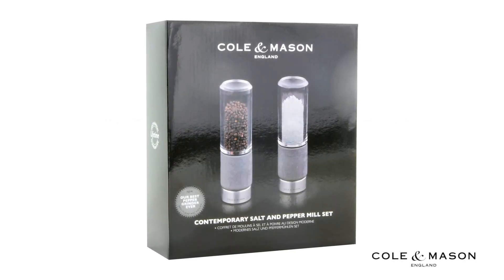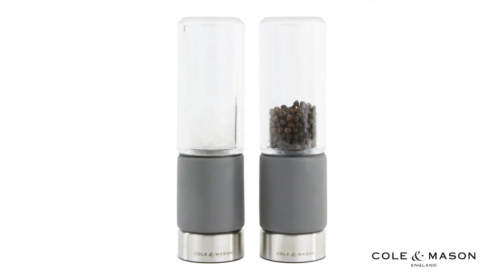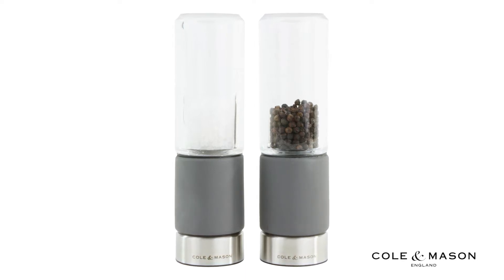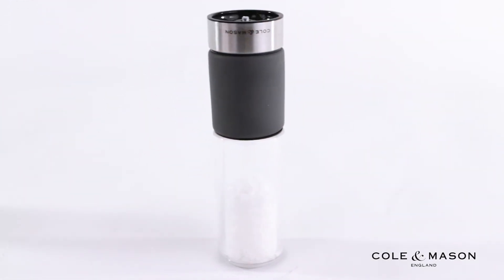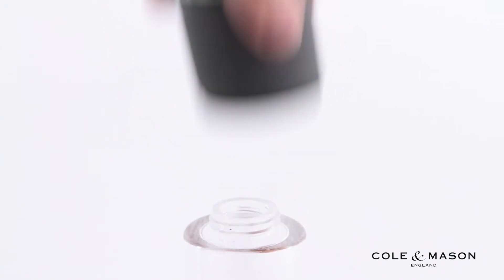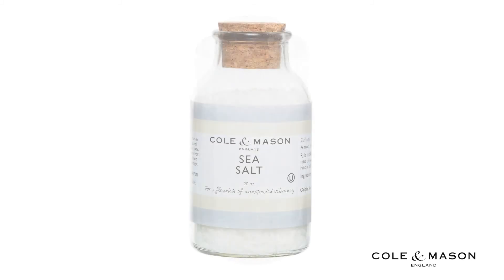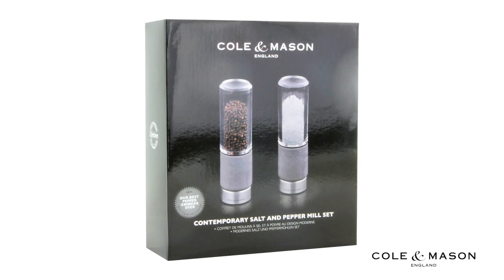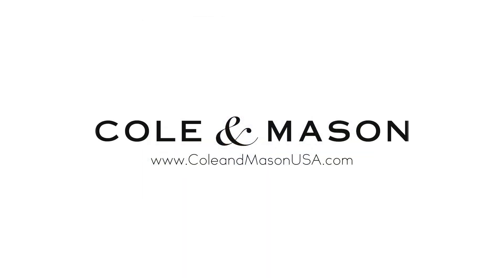How To Refill - Cole & Mason Regent Concrete Stemless Salt & Pepper Mill Gift Set (H321803U)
The Cole & Mason Regent Salt & Pepper Mill Gift Set implements a stylish and contemporary design that's inspired by Urban British architecture. Made from crystal clear acrylic and concrete, this salt and pepper mill gift set provides visual charm and lasting durability as a centerpiece for any dining setting. A clear acrylic top contrasts well with the smooth dark grey concrete base. The simplicity and minimalism of the shape allows the materials to really stand out. The concrete has been finished with a layer of clear lacquer to protect its finish and prevent markings from everyday use. The base also features a plastic worktop protector ring to prevent the concrete from coming into contact with work surfaces.

Featuring Cole & Mason Precision+ mechanisms, this salt and peppermill giftset ensures maximum flavor from every turn. Both mills come partially filled with whole black peppercorns from Vietnam and coarse sea salt from Belgium. When you need to refill your mills, simply turn them upside down and unscrew the acrylic top from the concrete base.